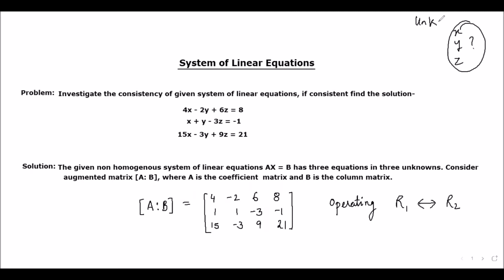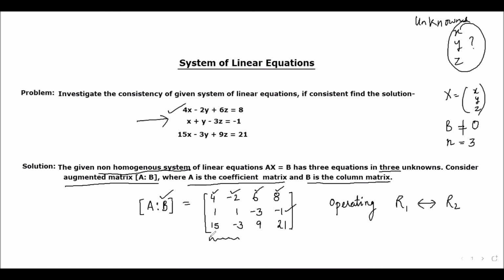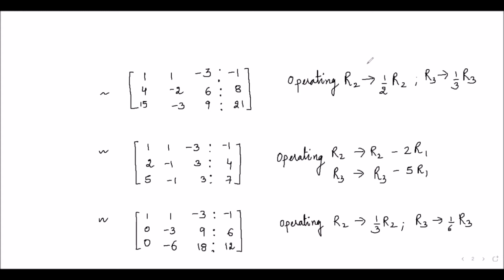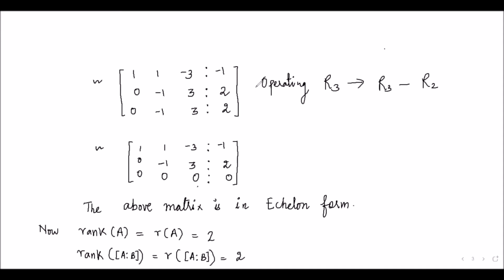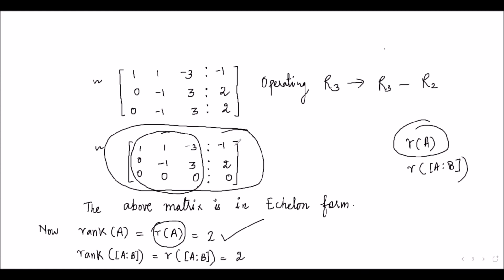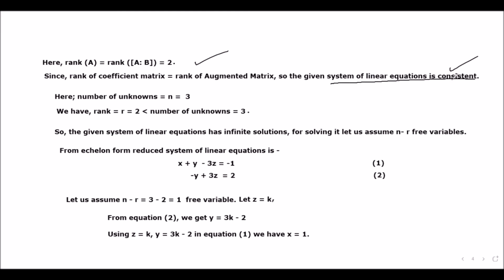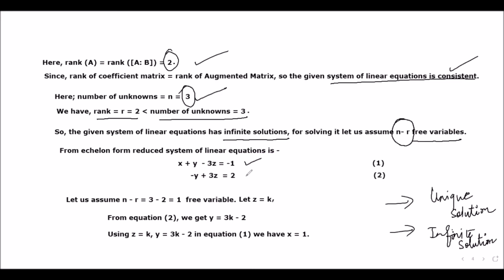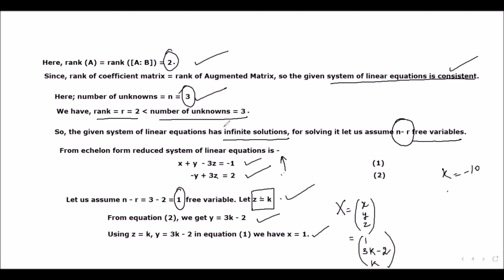System of linear equations